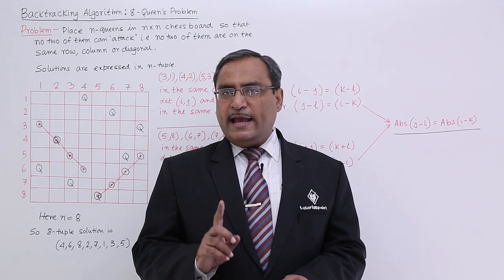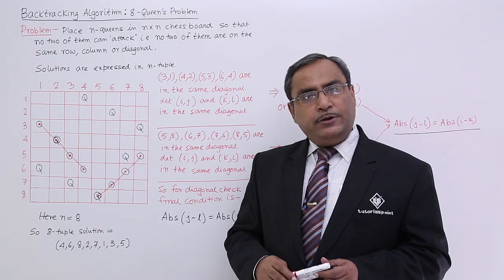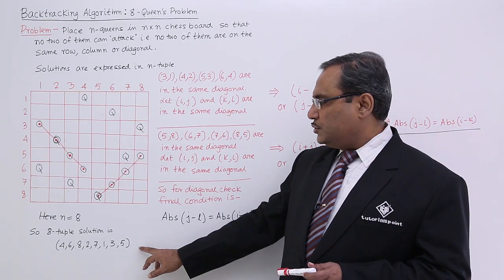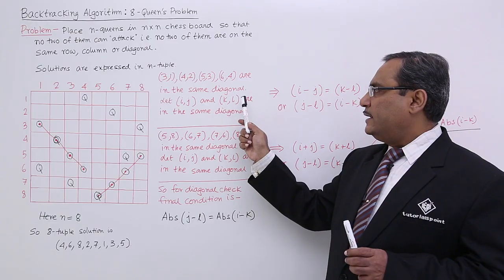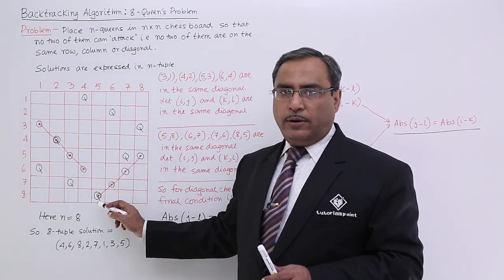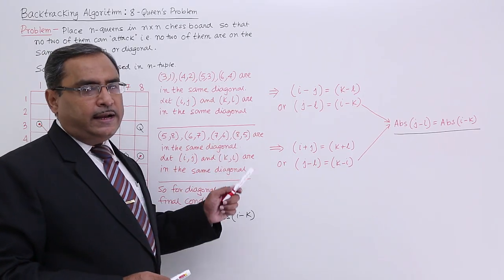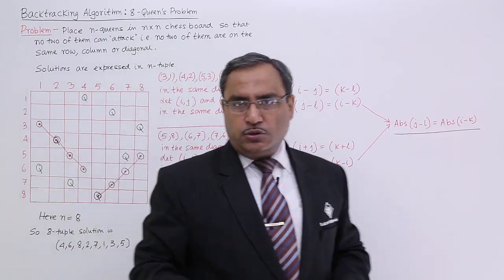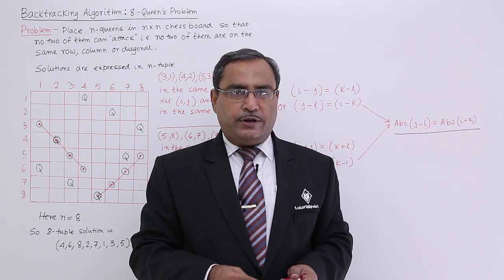Back Tracking Algorithm 8 Queen's Problem